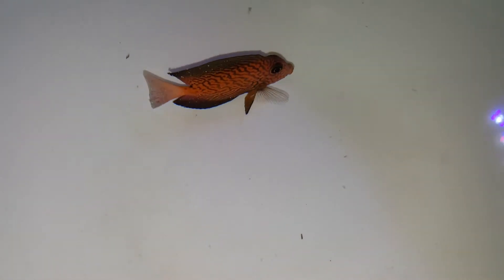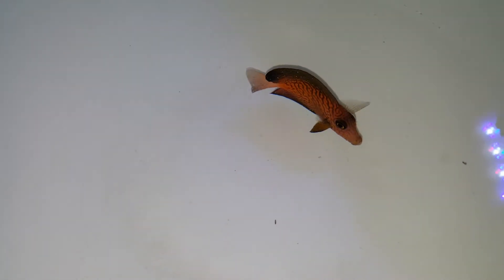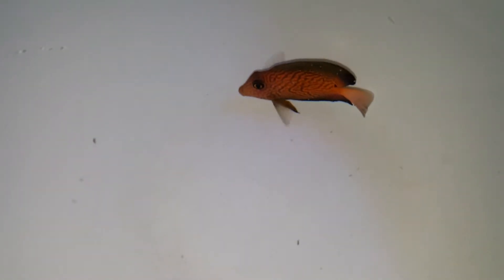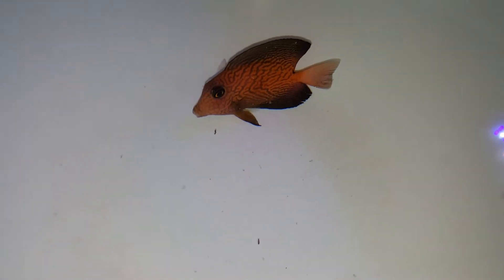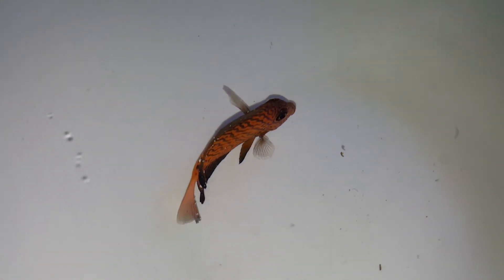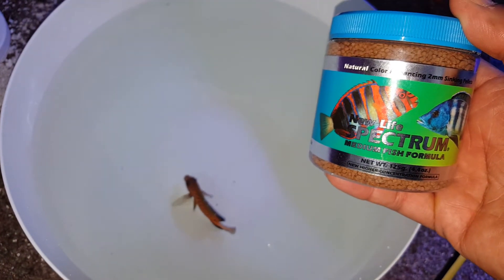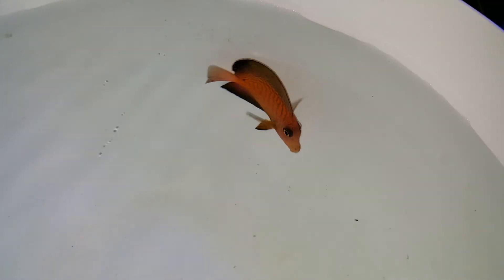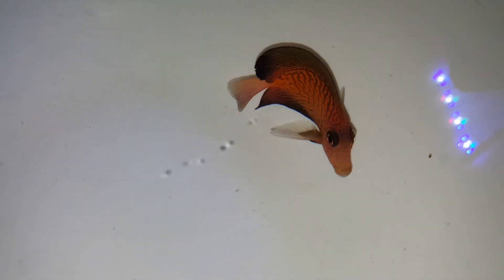Chevron Tang $195 - Xmas Island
Just under 3 inches with awesome colors and patterns and loves to eat!!!